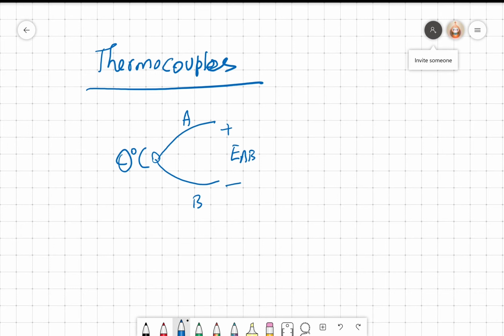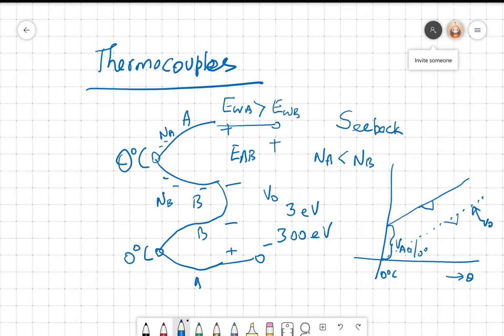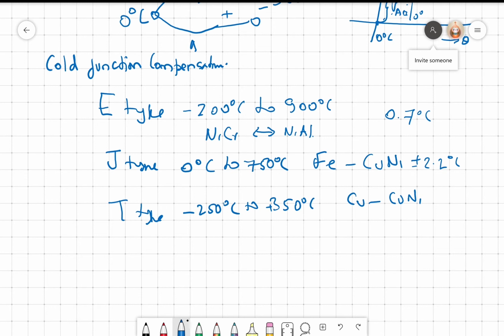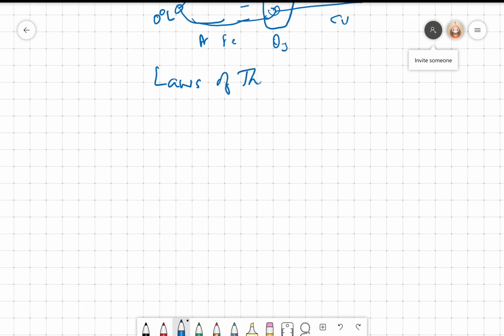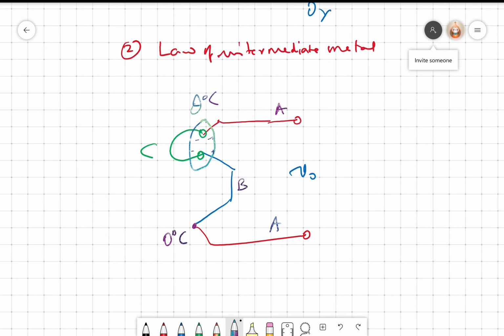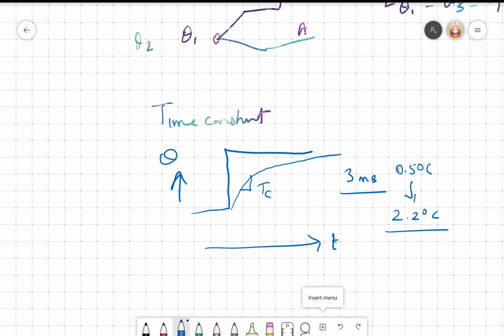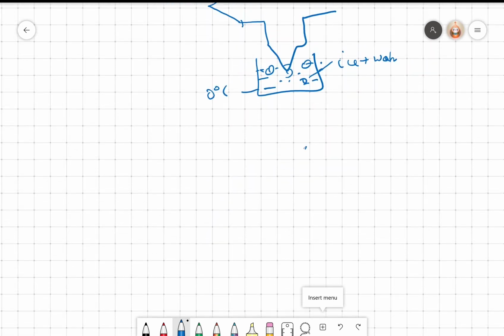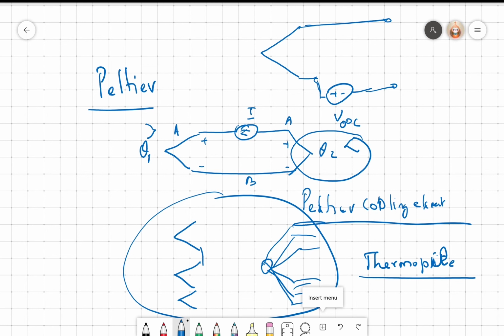EE6403 Transducers Lecure 20 Thermocouples